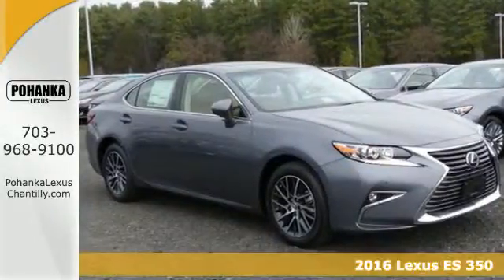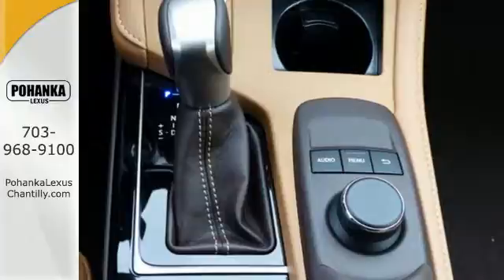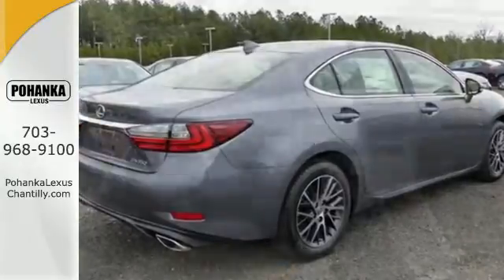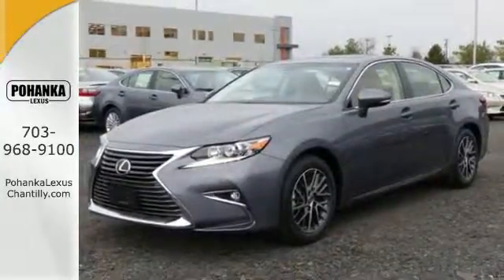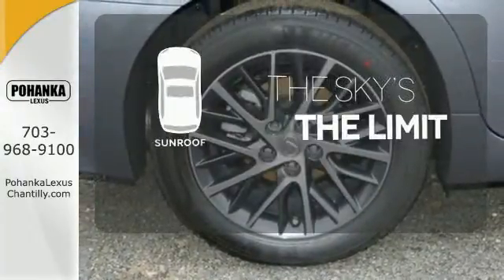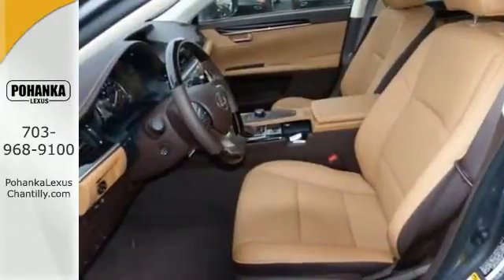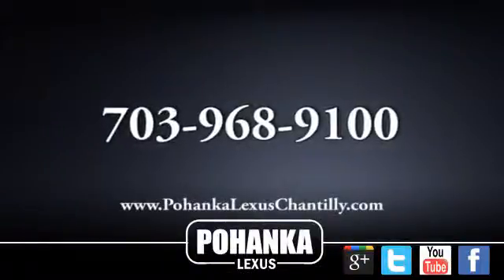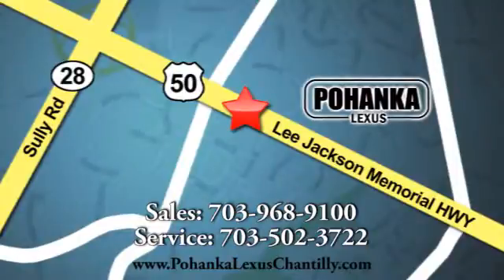New 2016 Lexus ES 350 Chantilly VA Washington-DC, MD ESG230332 - SOLD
Year: 2016
Make: Lexus
Model: ES 350
Trim: 4dr Sdn
Engine: 3.4 L V6 Cyl.
Color: Nebula Gray Pearl
Interior: Flaxen w/Linear Wood
Stock #: ESG230332
VIN: JTHBK1GGXG2230332

Address:
13909 Lee Jackson Memorial Hwy